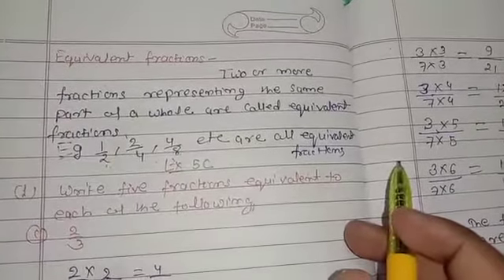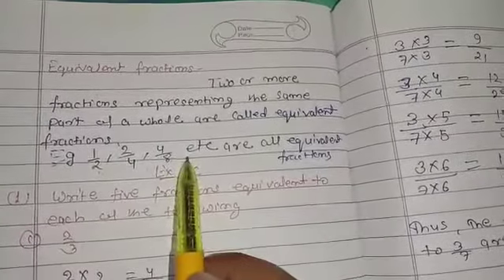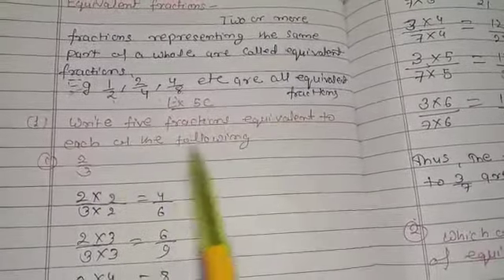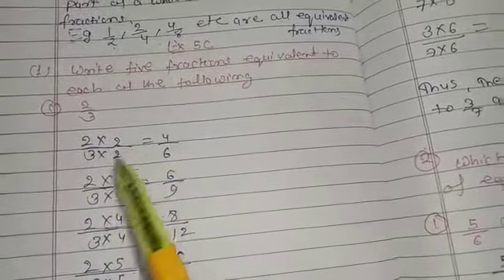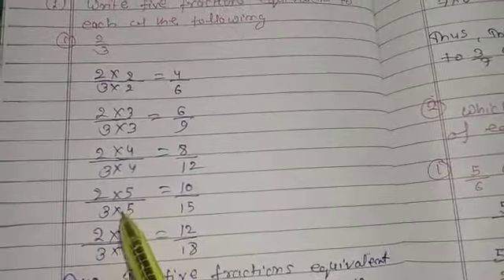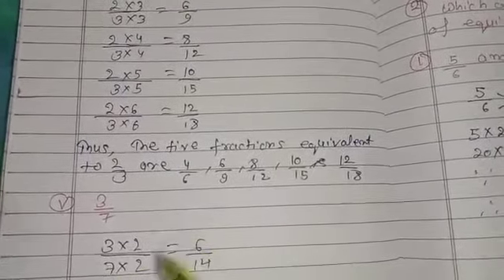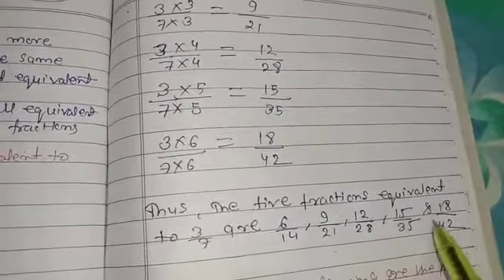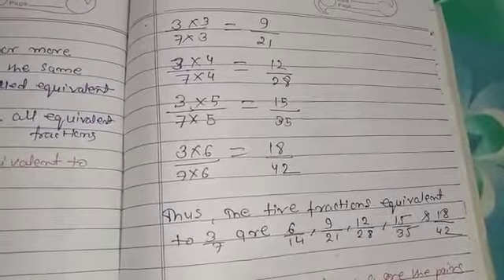Class 6th Subject math Lesson 5 Topic fraction Part 4 (vinayaka,branch)